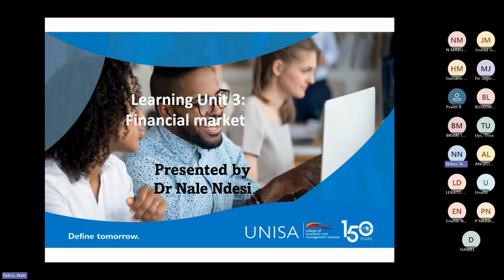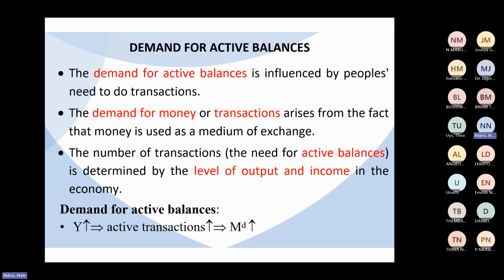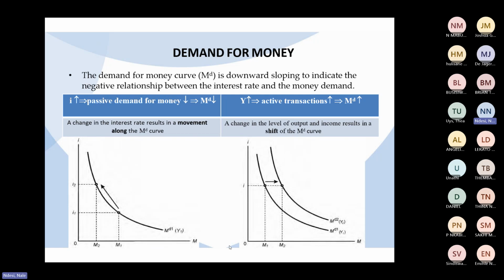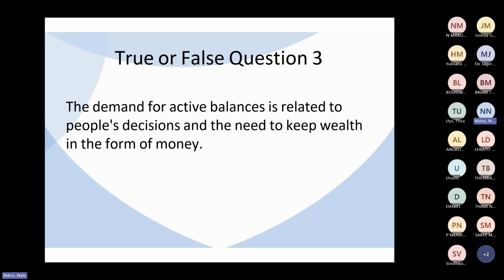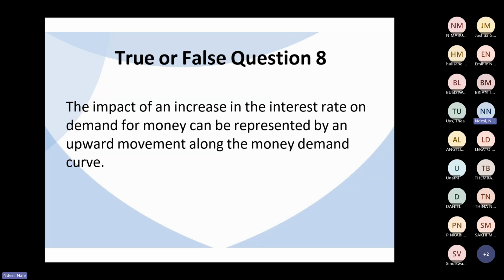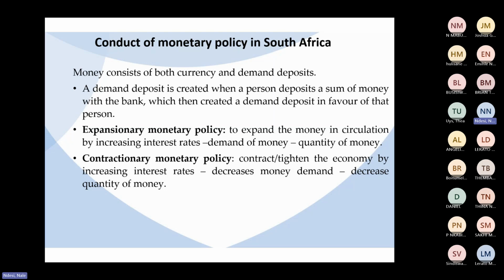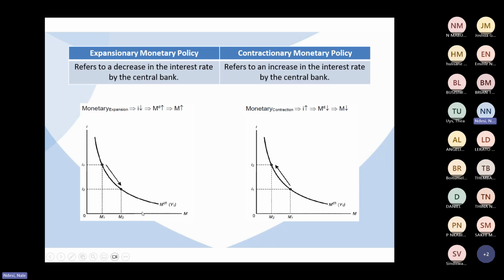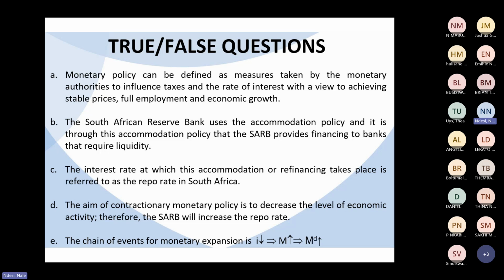ECS2602_LU3_Financial market_13 August 2025_NN